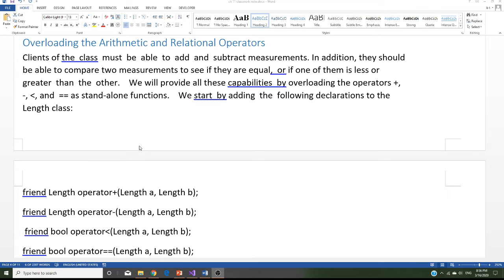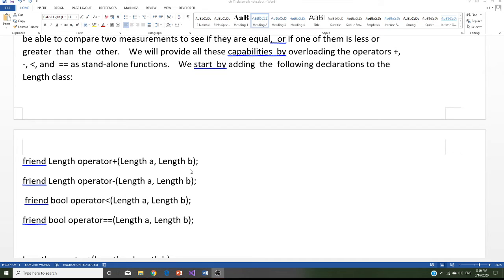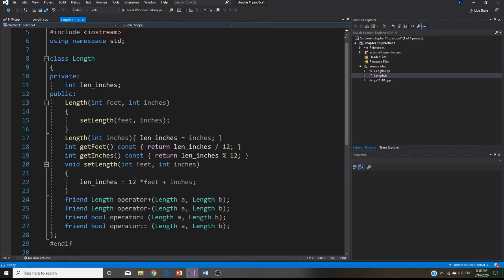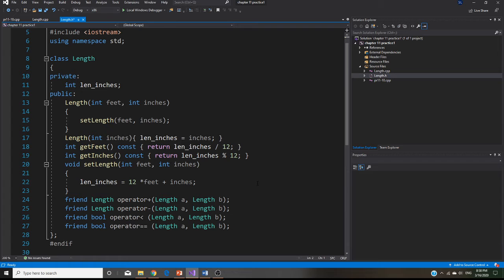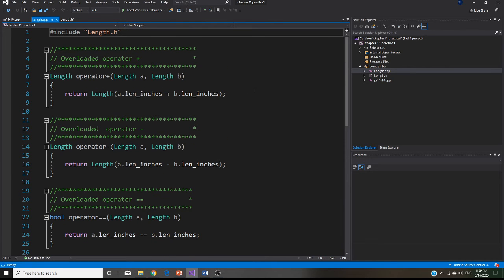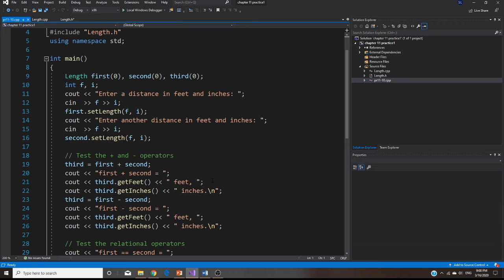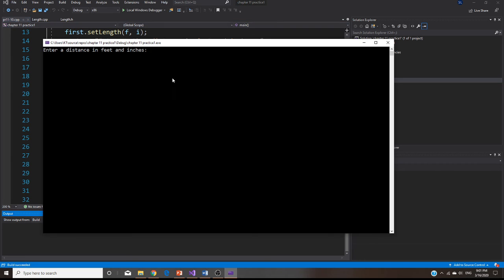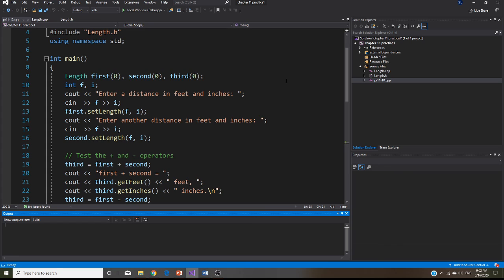Object oriented programming, C++ programming, overloading the Arithmetic and relational operator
CIT 126 C++ class
Object oriented C++ programming
Overload the Arithmetic and relational operator
Covid 19 period online teaching material